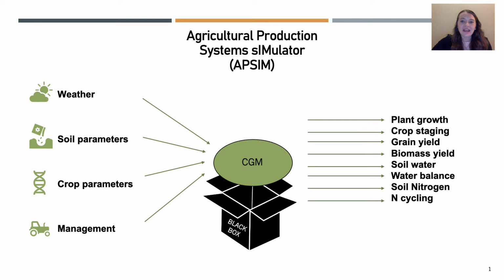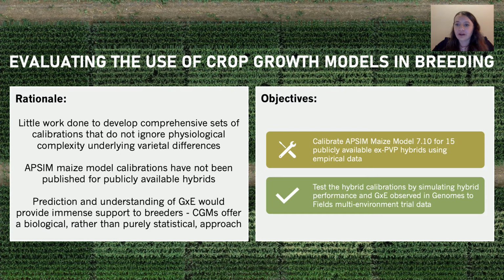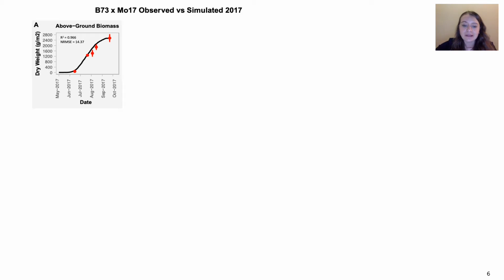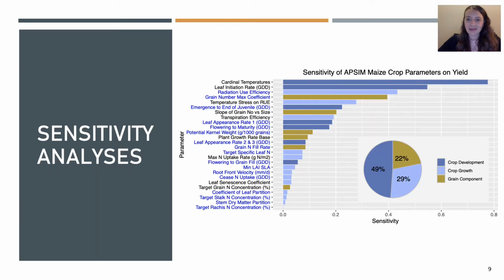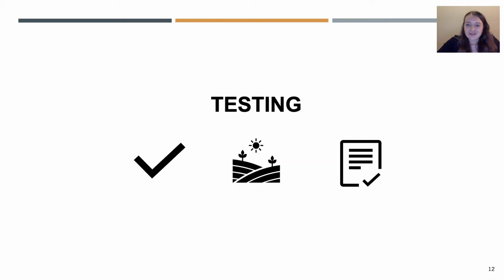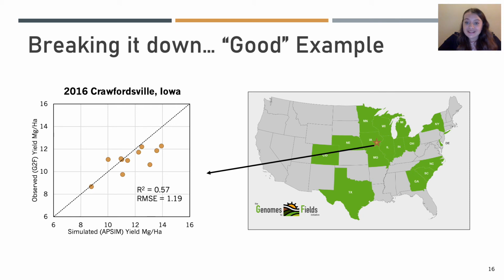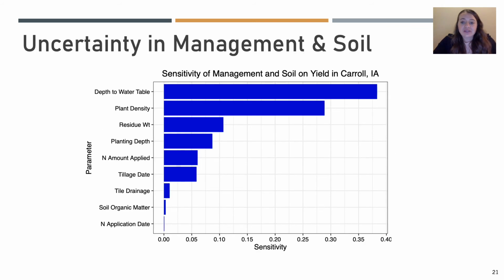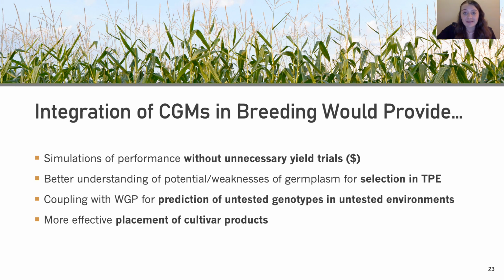Cassandra A Winn - 2021 R. F. Baker Plant Breeding Symposium